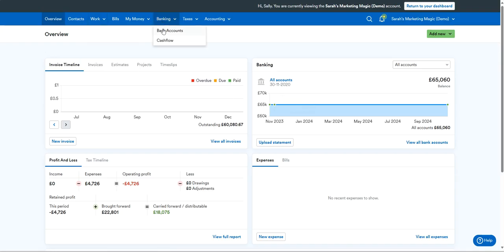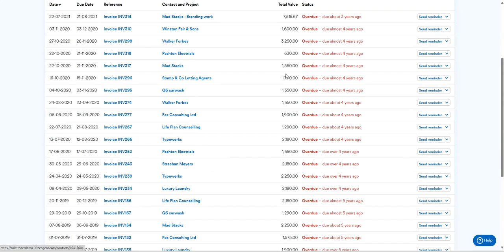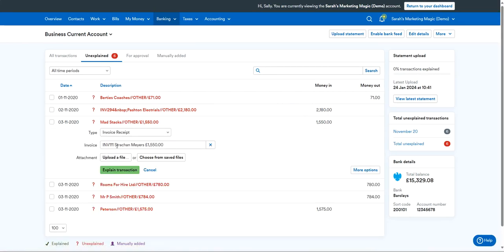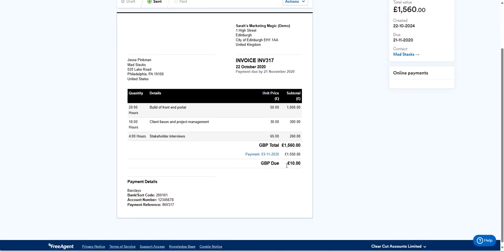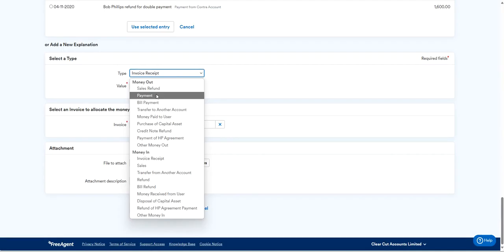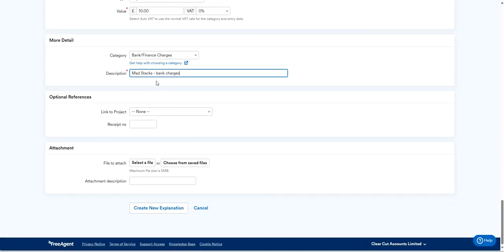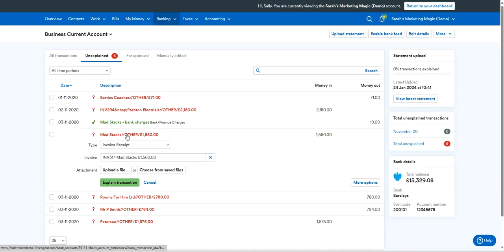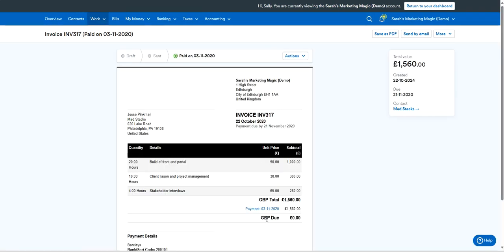FreeAgent Matching Invoice with bank charges deducted from payment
In this video we will show you how to match an invoice as fully paid when the customer has deducted bank charges from the payment to you.